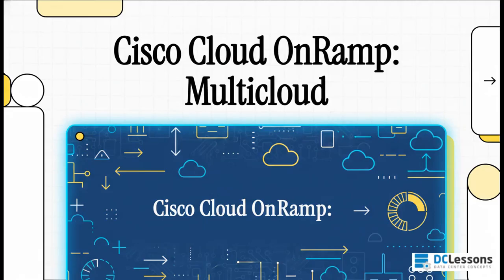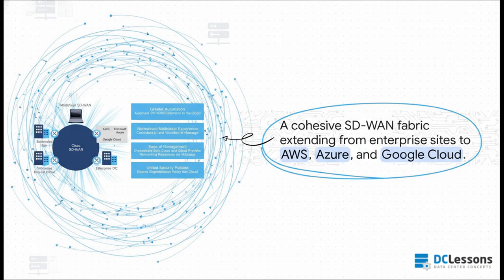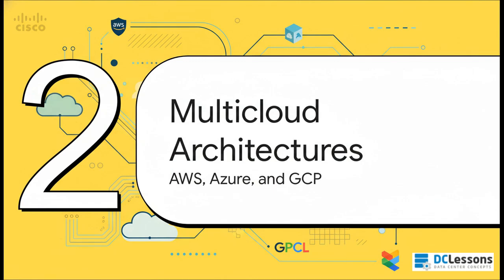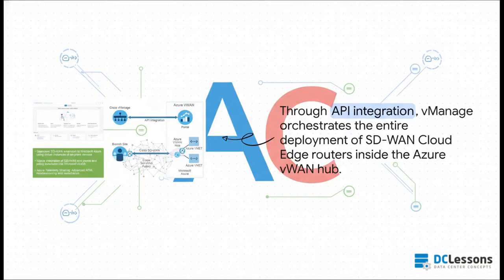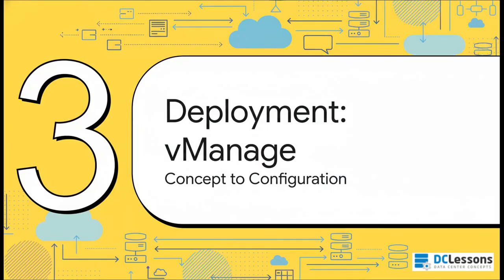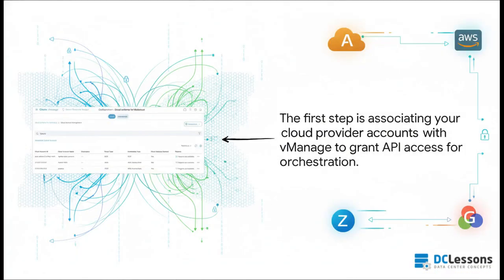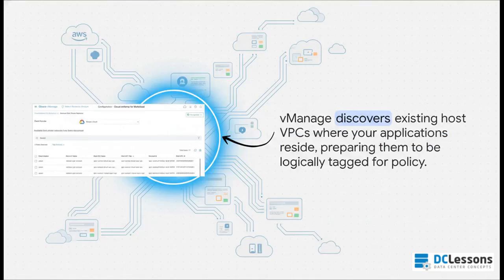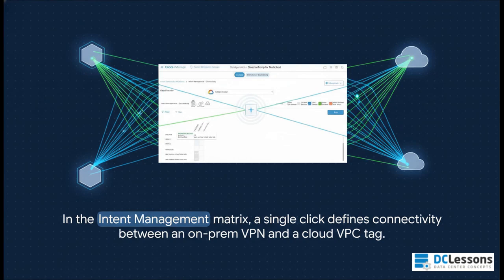CH 32 33 Cisco Cloud OnRamp Multicloud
Learn Cisco SDWAN - Cisco Cloud OnRamp  Multicloud